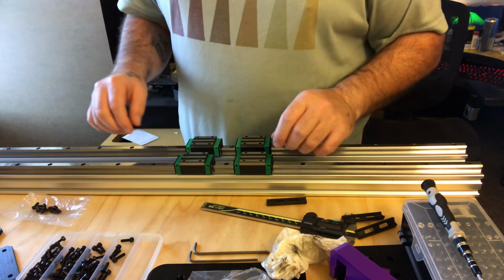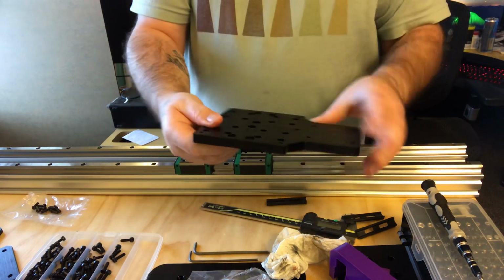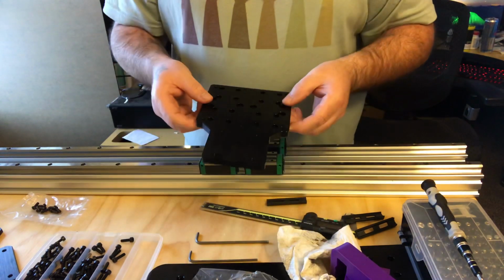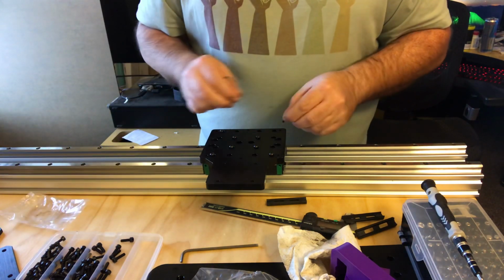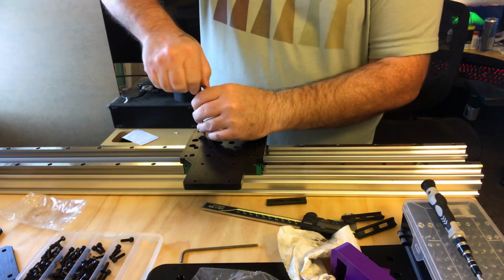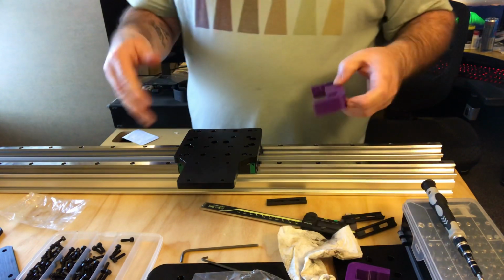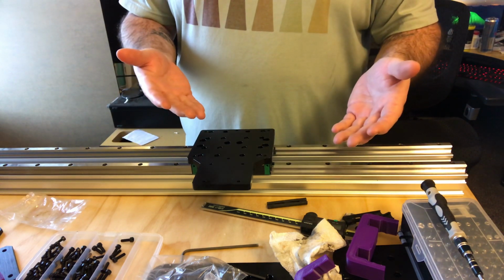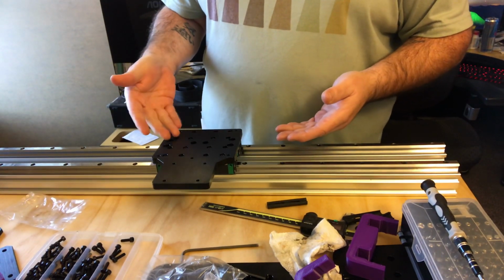Bulkman3D QueenBee “PRO” kit. Plates are bowed and useless!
This is the kit I received from BulkMan3D. Waited weeks to get it to try to save $ instead of going with other reputable and more expensive options. All of the plates are bowed (ALL other sellers plates are MACHINED for a reason). EXACT reply I received from Libby in regards to me complaining about their plates NOT being flat you ask?

“For the plates,have you tried to install them？

Our technicians have researched the report of a slight bow in some of the QueenBee PRO Plates and have the following report.

The plates are actually machined within tolerance and perform as designed. We have vigorously tested numerous samples the QueenBee PRO plates and found there is no detrimental effect on the motion of any of the axis. This is simply because the plates are Aluminium while the screws and bearings are hardened steel. The plates, because they are made from a softer metal, actually move into alignment when fixed using the steel fixings. This is consistent with all other versions of this and other machines.

Please continue to install the plates onto the bearing blocks and adjust/tighten the screws accordingly when fixing the plates to the bearings as per the published instructions. We are confident you will have the same smooth motion we have. The plates will not affect the motion of the axis at all and the concern regarding any small bow is aesthetics only and does not affect the operation of the QueenBee PRO.”